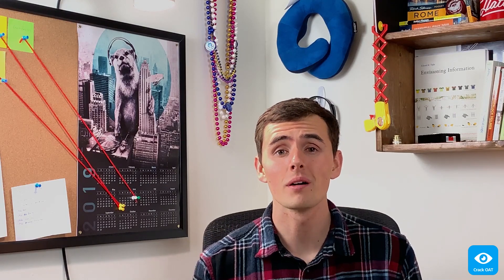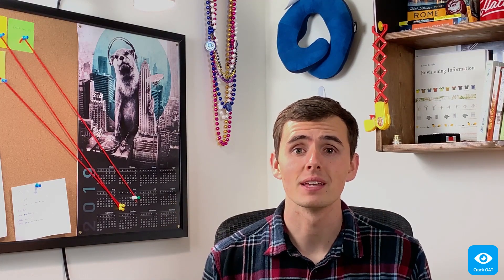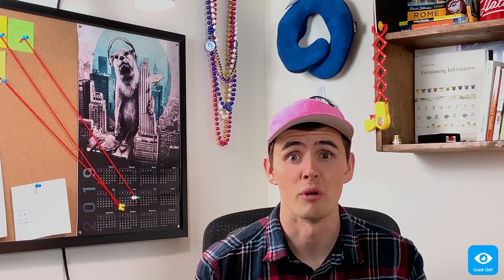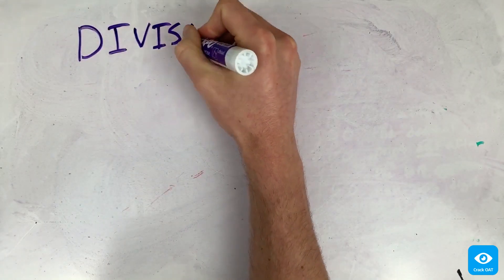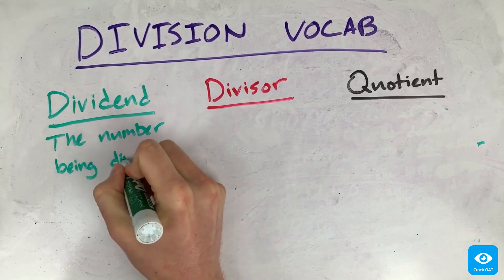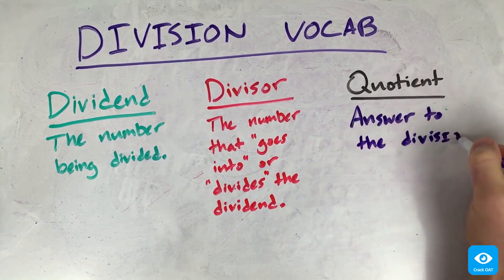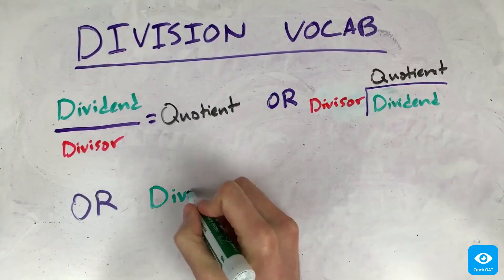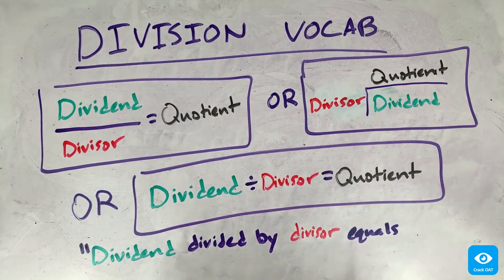Optometry Admission Test - Math Crash Course Chapter10 (CrackOAT.com)